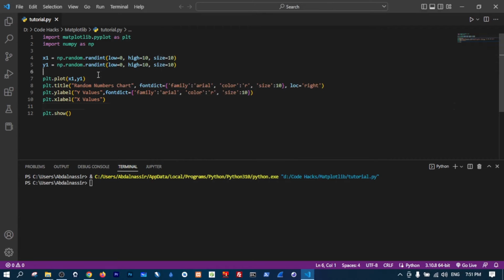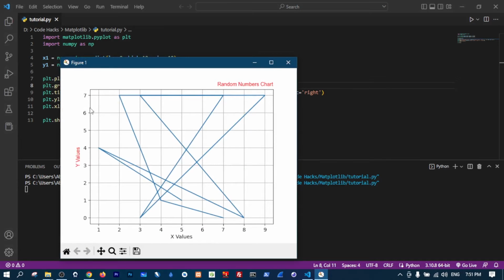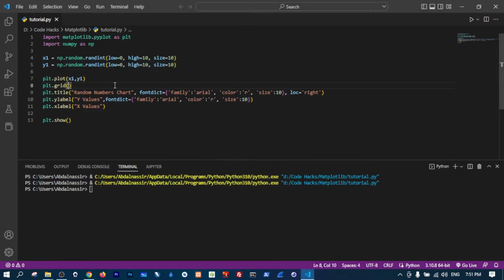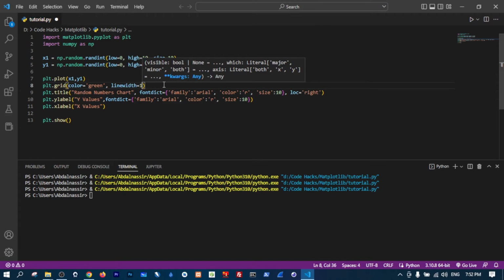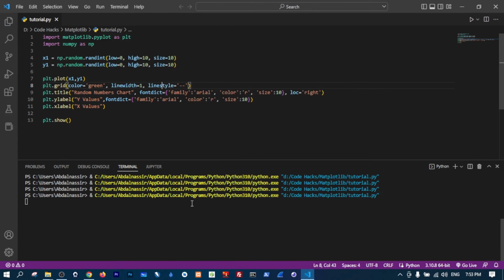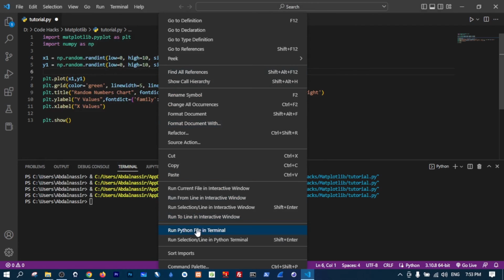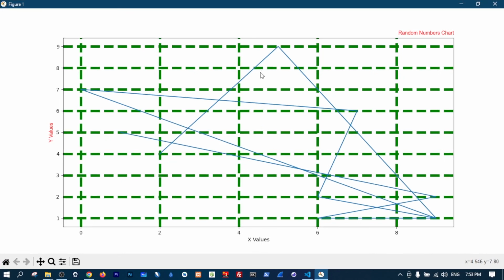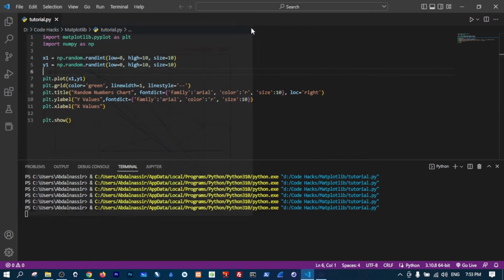10. Matplotlib - Grid Lines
In this video you will learn how to add grid lines and how to customize the grid by changing size, color and shape.